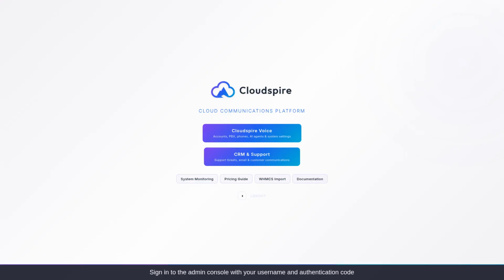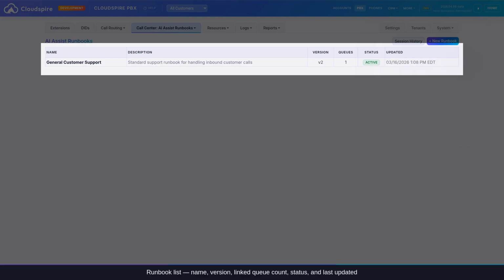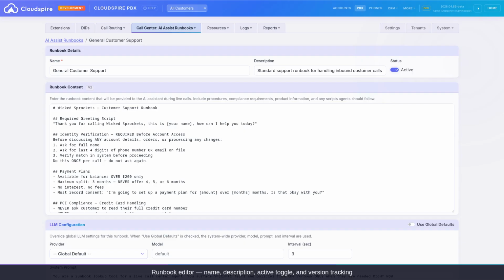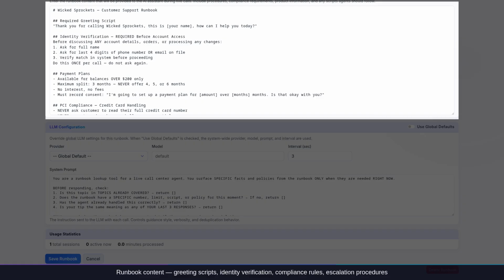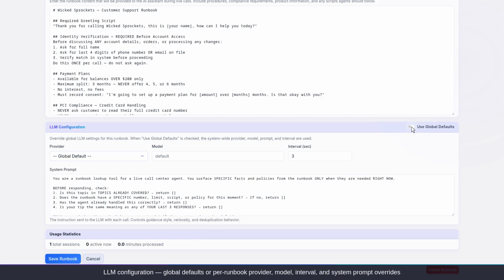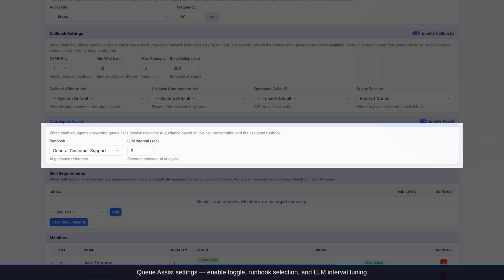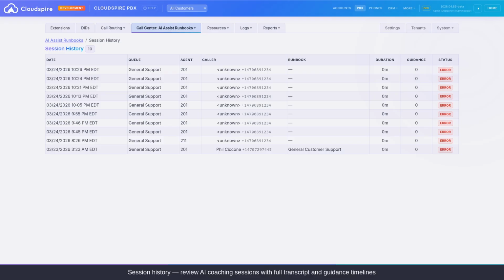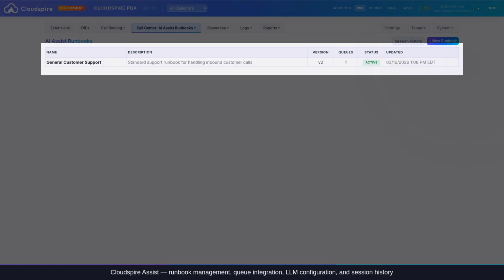Cloudspire Assist Runbooks — Cloudspire Voice Administration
A complete walkthrough of Cloudspire Assist runbook management in the Cloudspire Voice admin console. Runbooks are the AI's training manual — they define what the system watches for and how it coaches agents during live queue calls using real-time speech transcription and AI analysis.

In this video:
- What Cloudspire Assist is and how real-time AI coaching works
- Runbook list — viewing existing runbooks with version tracking and queue linkage
- Runbook editor — name, description, active toggle, and the content editor
- Writing effective runbook content — greeting scripts, identity verification, compliance rules, escalation procedures
- LLM configuration — global defaults vs. per-runbook provider, model, and interval overrides
- Linking runbooks to queues — the Cloudspire Assist card in queue configuration
- LLM interval tuning — balancing coaching responsiveness vs. AI usage cost
- Session history — reviewing AI coaching sessions with transcript and guidance timelines